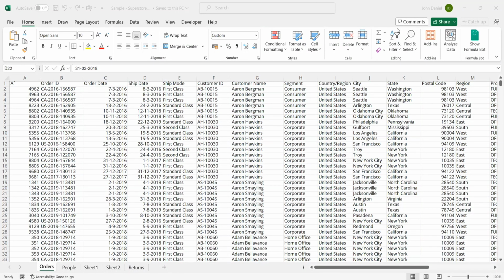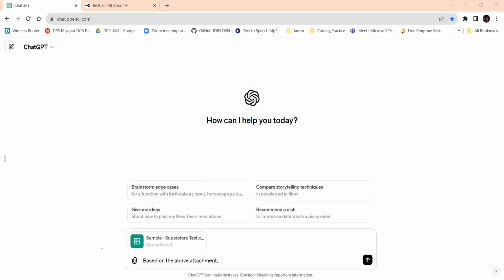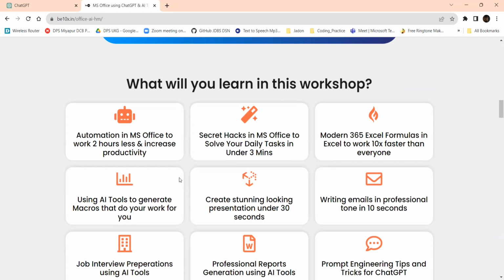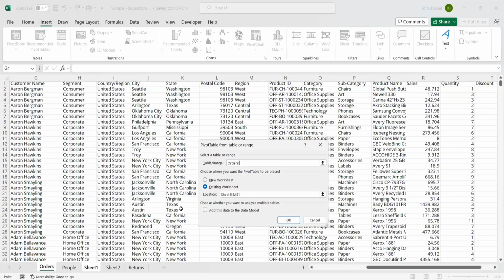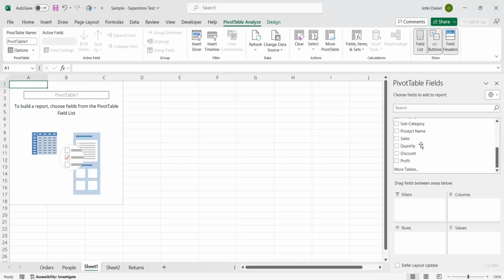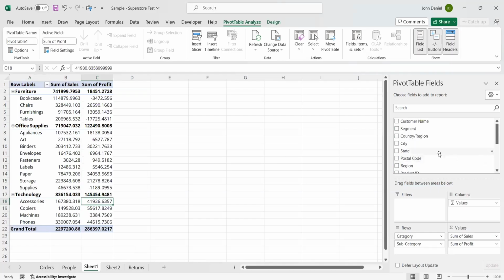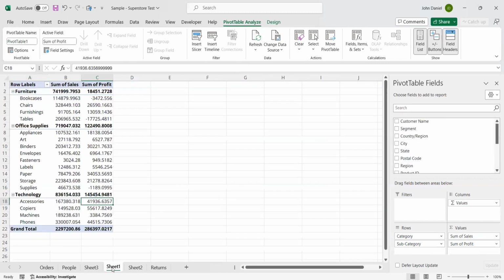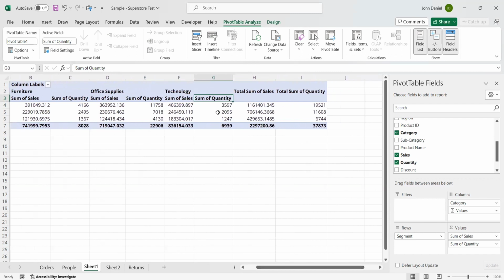Master Excel Pivot Tables with AI: Use ChatGPT for Data Analysis & Visualization | Be10x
Master Excel Pivot Tables with AI: Use ChatGPT for Data Analysis & Visualization in this Be10x tutorial. This video provides a step-by-step guide on integrating ChatGPT with Excel Pivot Tables, enhancing your skills in data analysis and visualization. Perfect for professionals and students, our tutorial simplifies complex Excel functionalities and AI applications.

🔗 *Want to Master AI Hacks in MS Office using AI Tools and ChatGPT?
Welcome to Be10x, where we're dedicated to empowering you with cutting-edge skills in Excel and AI. In this comprehensive tutorial, we guide you through the process of using Excel Pivot Tables, augmented with the intelligence of ChatGPT. Whether you're a professional looking to streamline your workflow or a student eager to learn advanced data analysis techniques, this video is tailored for you.

Excel Pivot Tables are a powerful tool for summarizing and analyzing large datasets. By integrating AI, specifically ChatGPT, we take data analysis and visualization to the next level. This video covers everything from the basics of setting up a pivot table in Excel to utilizing AI for more complex data interpretations and visual representations.
We start by introducing the fundamentals of Excel Pivot Tables – what they are, why they're essential, and how they can revolutionize your data analysis process. Then, we dive into the practical application, showing you step-by-step how to create a pivot table in Excel. We'll explore various features and functionalities, including sorting, filtering, and grouping data, to provide you with a comprehensive understanding of pivot tables.

The highlight of this tutorial is the integration of ChatGPT. You'll learn how to harness the power of AI to enhance your data analysis. ChatGPT can assist in interpreting complex datasets, providing insights, and even suggesting the best ways to visualize your data. This AI integration not only simplifies the process but also ensures more accurate and insightful analysis.

Throughout the video, we'll also share tips and tricks to maximize the efficiency of your data analysis using Excel Pivot Tables and AI. By the end of this tutorial, you'll be equipped with the skills to handle any data analysis task with confidence and precision.
Join us at Be10x for this transformative journey into the world of Excel, AI, and data visualization.